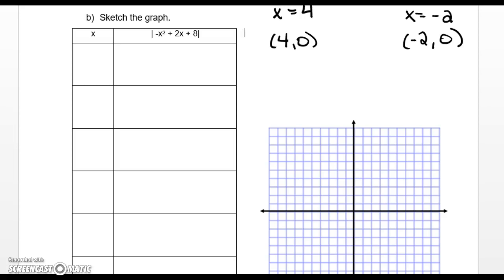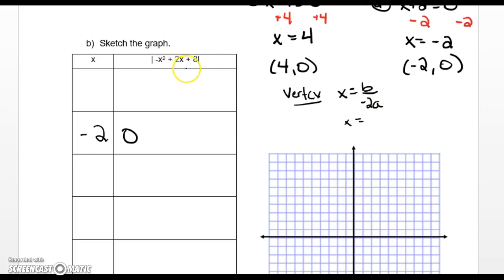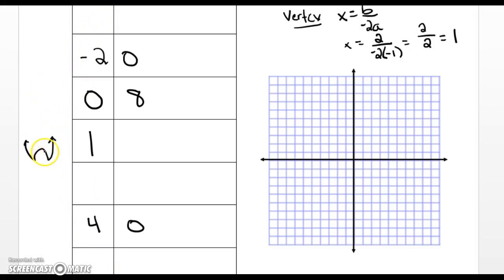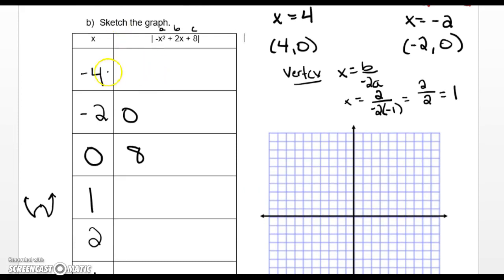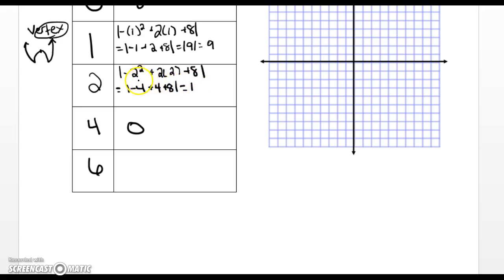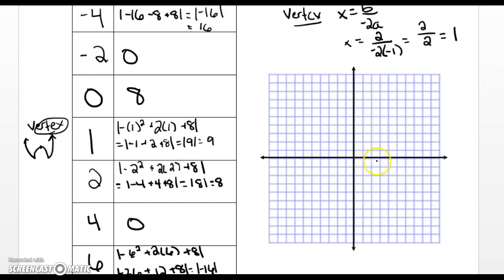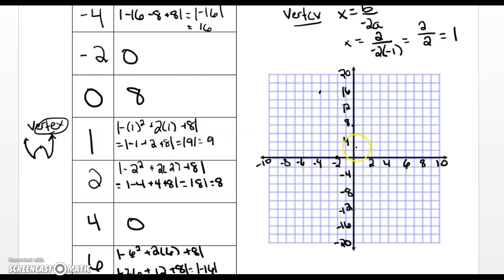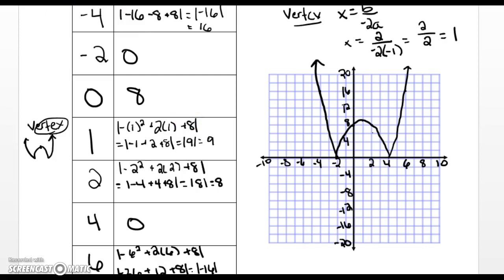PC20 Lesson 7.2 Absolute Value Functions Continued PART 2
Pre-Calculus 20 Lesson 7.2 Absoluate Value Functions Continued... PART 2.  Majority of questions come from the Pre-Calculus 11 Textbook and Workbook.